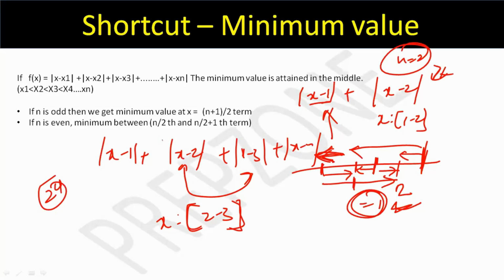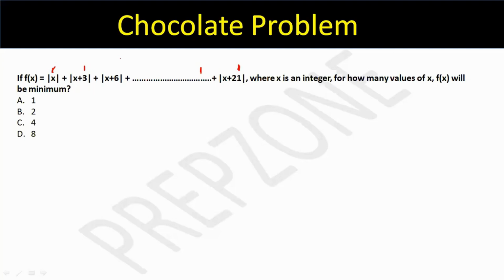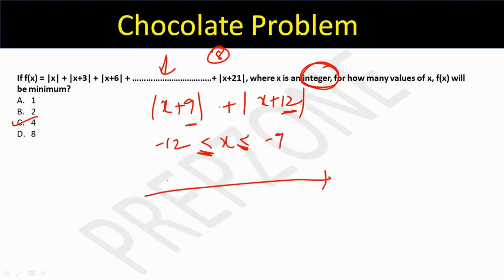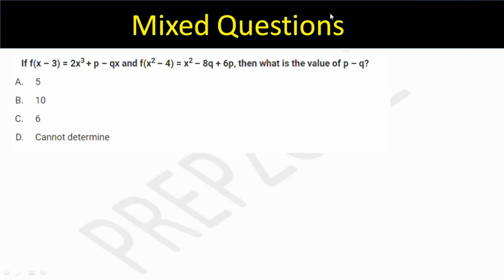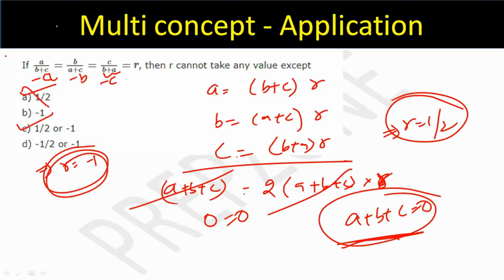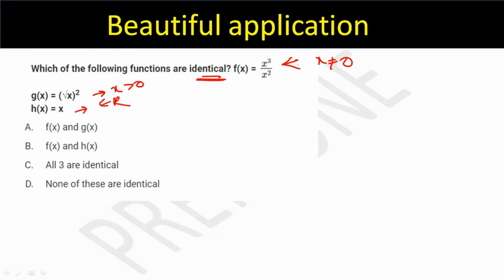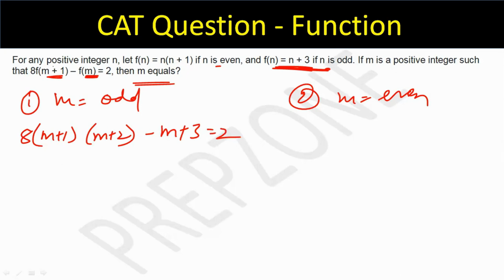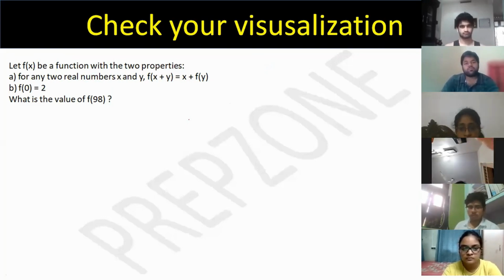Algebra - Advanced Functions - 6 | FREE Advanced QA Course for CAT 2024